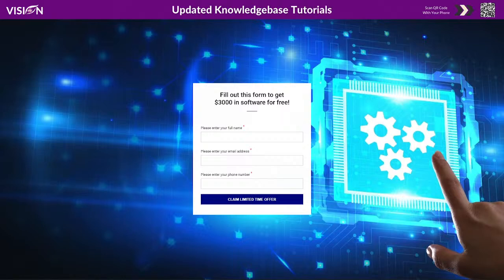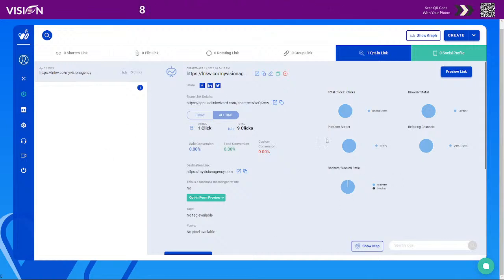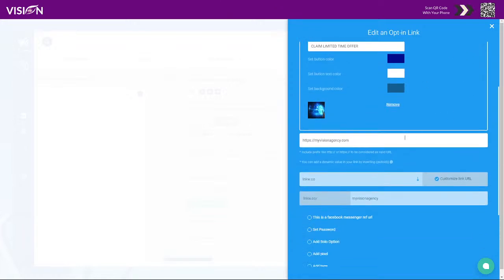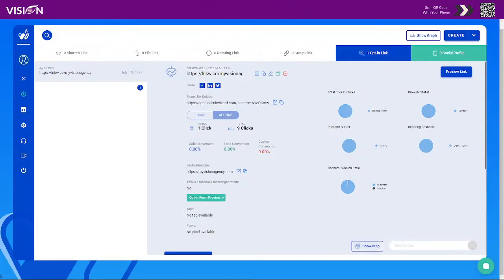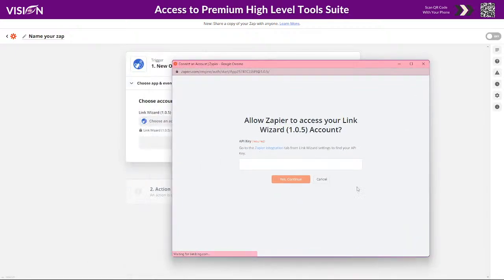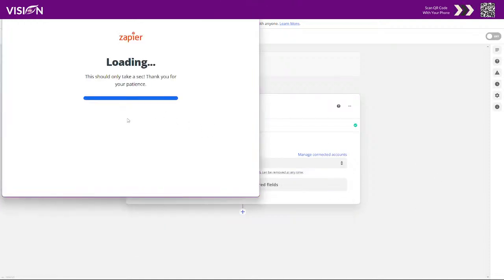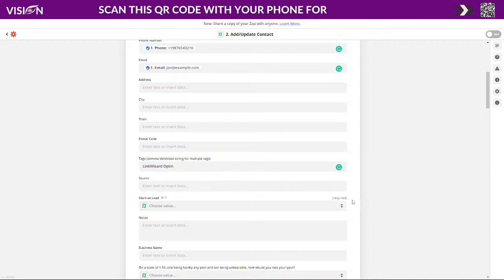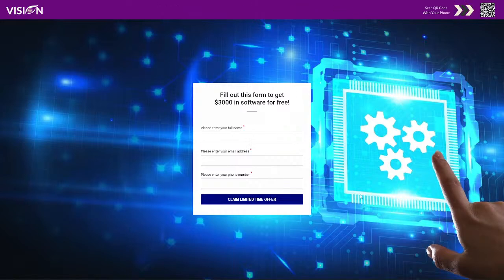Link Wizard to HighLevel Integration via Zapier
Link Wizard to HighLevel integration made simple.

In this video, I show you how to connect Link Wizard to HighLevel using Zapier. Link Wizard is a simple tool for building opt-in forms, and it comes with its own link tracker built in.

I walk you through building a simple opt-in form step by step. You pick your headline, choose which fields to collect like name, email, and phone number, and set your button color and background image. Then I show you how to connect that form to Zapier so every new opt-in gets sent straight into HighLevel.

Inside HighLevel, the app is called Lead Connector. I show you how to match up your form fields with the right contact fields, add a tag so you know exactly where each lead came from, and mark the contact as a lead. Once that is set up, you can build a workflow in HighLevel that fires the moment a tag gets added. That means you can send a text, an email, or start a whole follow up sequence automatically.

This is a great option if you are in affiliate marketing, network marketing, or you just want a fast way to capture leads and send them into your CRM without any tech experience. Once you set it up one time, it runs on its own every time someone fills out your form.

⏱️ Chapters:
00:00 Why Connect Link Wizard to HighLevel
04:07 Building the Link Wizard Opt-In Form
06:53 Customizing the Button and Image
09:36 Short Link, Pixel and Favicon Settings
13:02 Connecting Link Wizard to Zapier
17:48 Sending Leads to HighLevel With LeadConnector
22:32 Tagging New Leads in HighLevel
25:15 Triggering a HighLevel Workflow

💬 Drop a comment: Have you used Zapier to connect your tools to HighLevel yet?